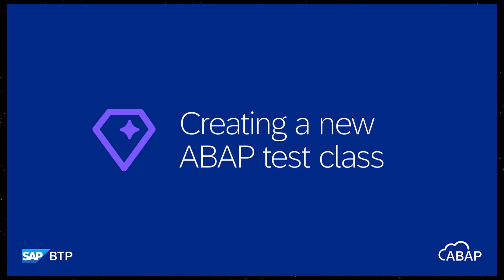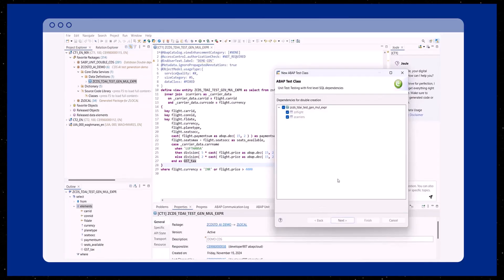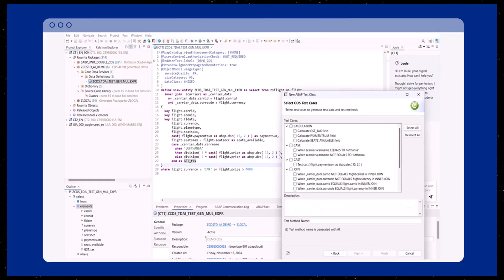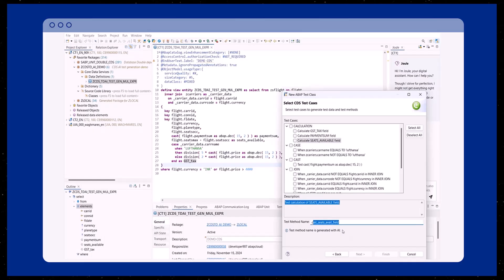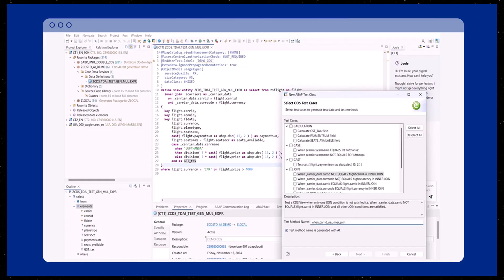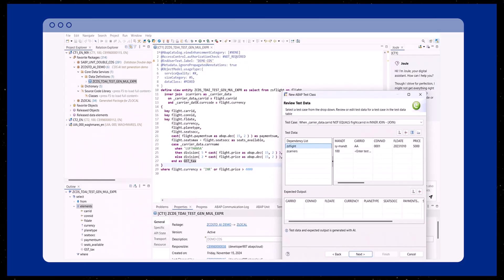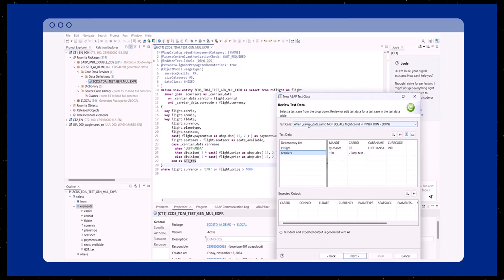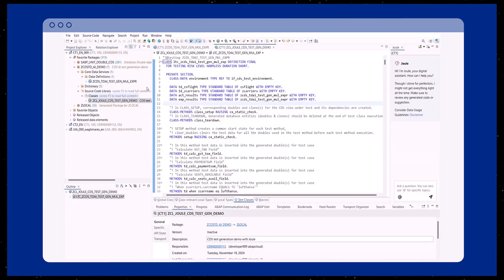ABAP Cloud: Joule for developers, ABAP AI capabilities - Creating new test classes for CDS views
Learn how to create new test classes for CDS views wiithin ABAP Development Tools.

Joule for developers, ABAP AI capabilities, will improve developer workflows and open the door for continued innovation and growth. Especially as customers continue to adopt SAP S/4HANA, our offering will revolutionize the migration journey by meticulously analyzing legacy code, providing clear code explanations, and delivering suggestions for code simplification and proposals for optimized migration. These new AI capabilities for ABAP Cloud aren’t merely an approach for lift-and-shift; instead, these enable intelligent optimization and cloud-centric evolution of business-critical custom codebases.